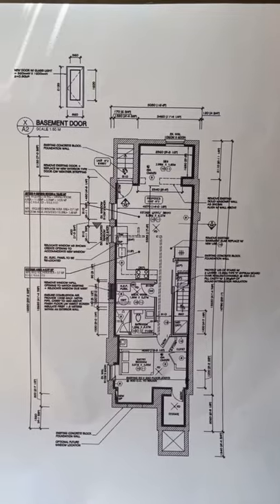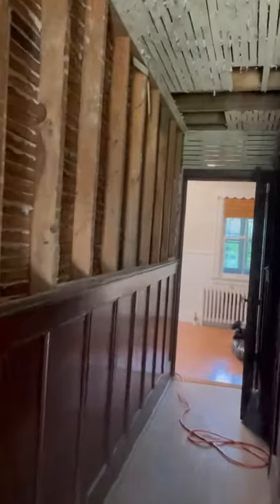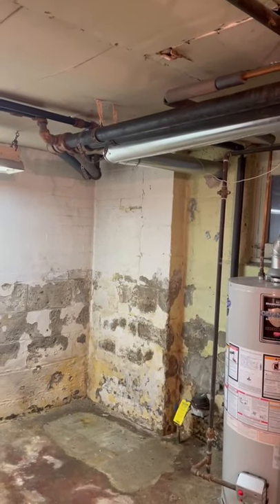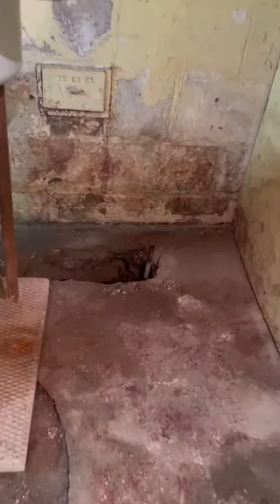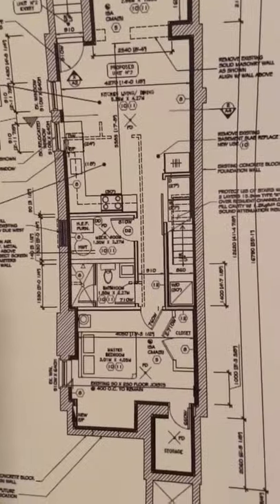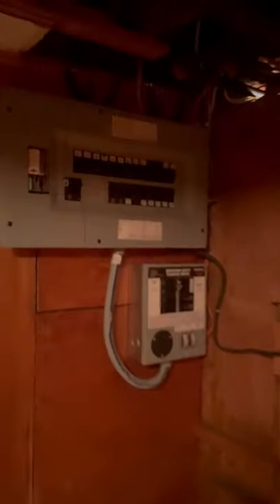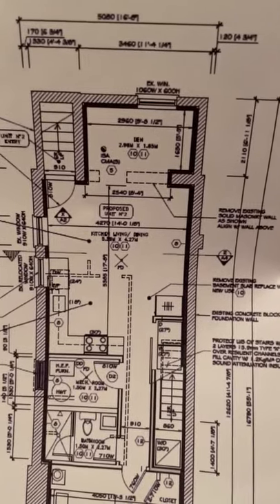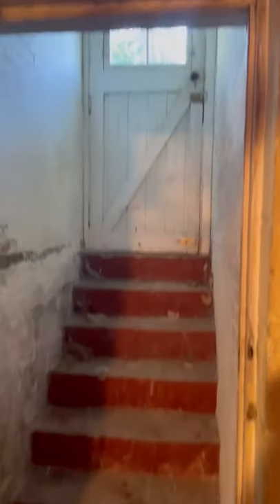Danforth Project - Basement Walkthrough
We are back with the second installment of the pre-reno walkthrough at the Danforth project!

Volition Properties is an award-winning Toronto boutique real estate investment firm. We provide real estate education, help clients buy investment properties, renovate and build income properties, and have sophisticated property management. We have helped clients invest over $228MM in real estate in the Toronto area – we can guide you too!

[Volition (vō-ˈli-shən): The power to make your own choices or decisions; free will. Living life by design, not by default.]